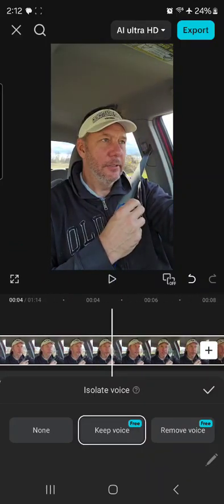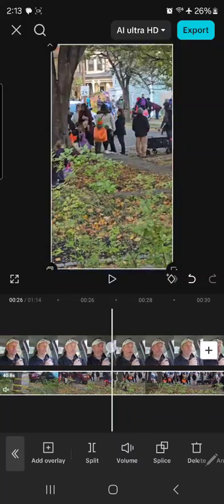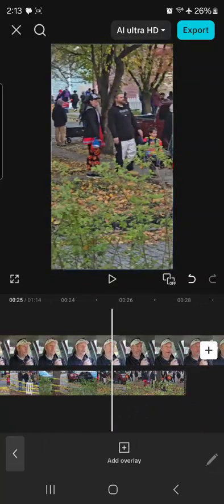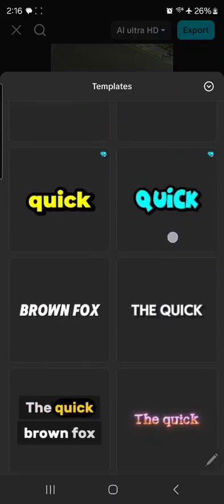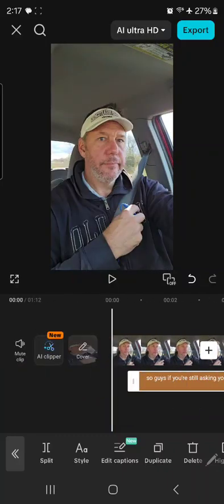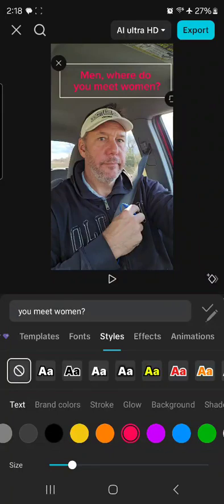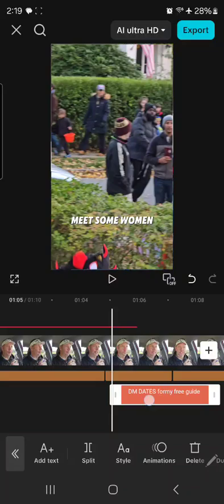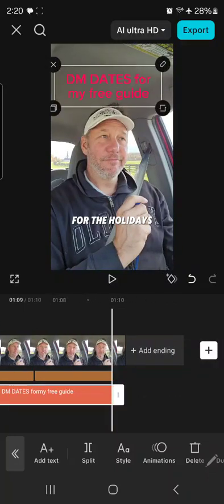How to create a reel in Capcut in 10 min.